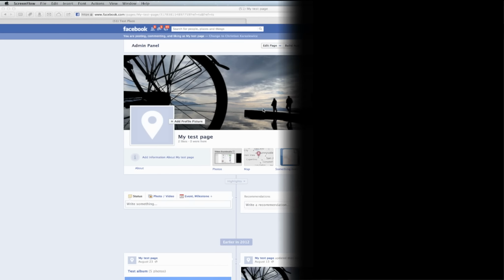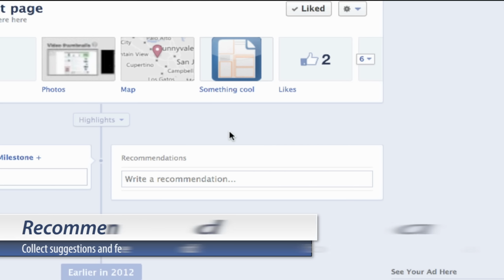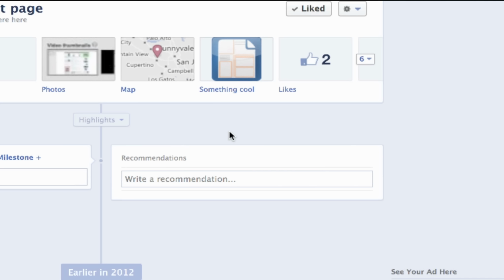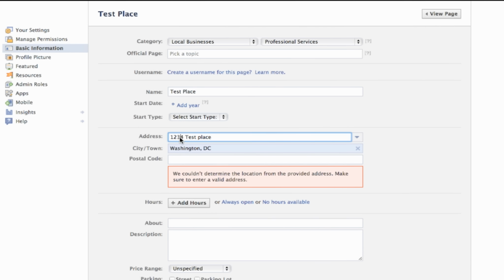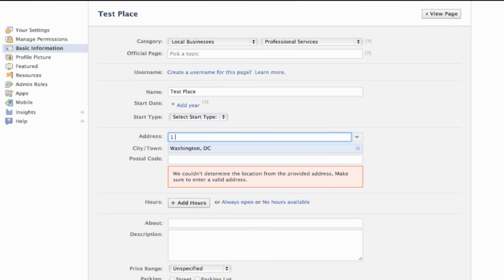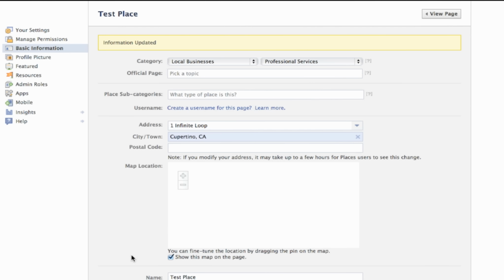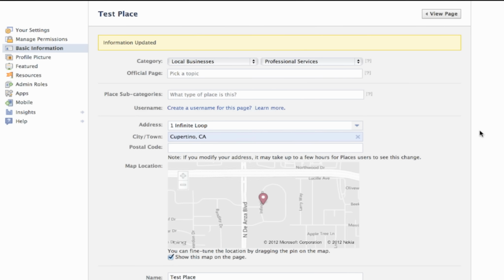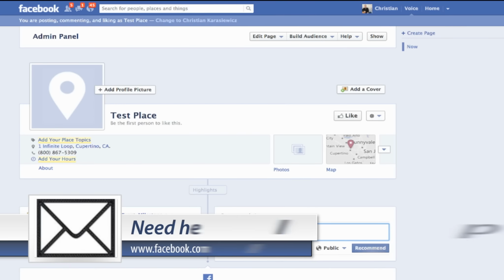How to add the recommendations box to your Facebook Page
Adding the recommendations box to your Facebook Page is a great way to boost engagement with your fans and customers.

This video shows you how to add the recommendations box to your Facebook Page to help you collect recommendations, feedback and suggestions from fans and customers.